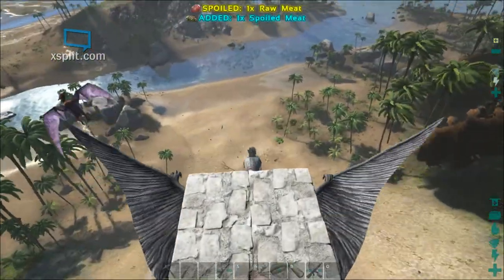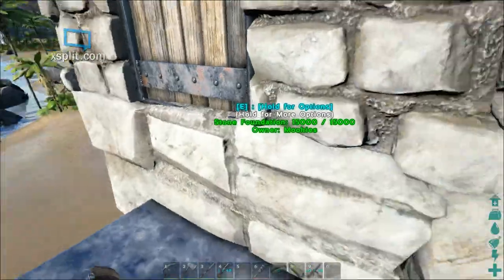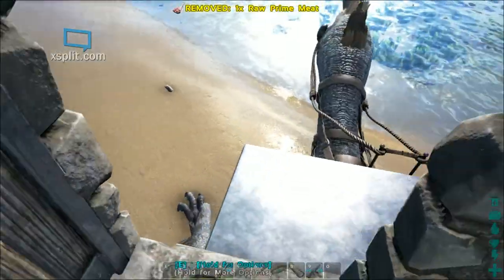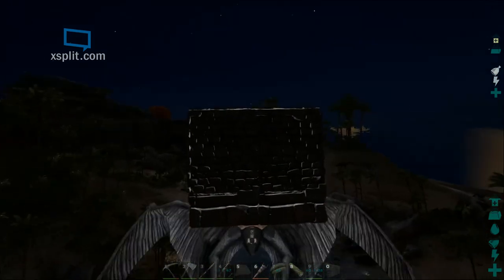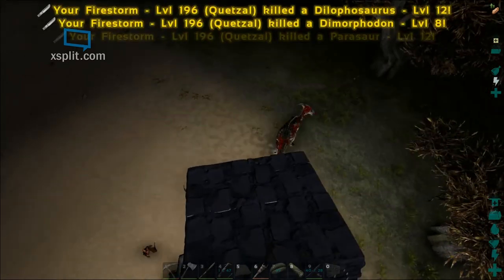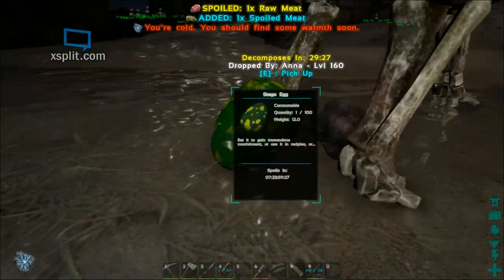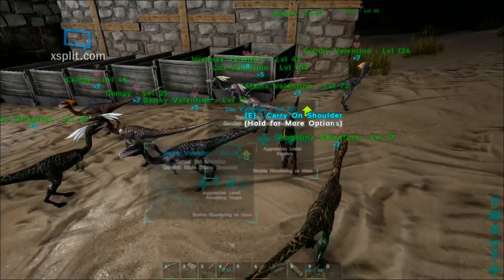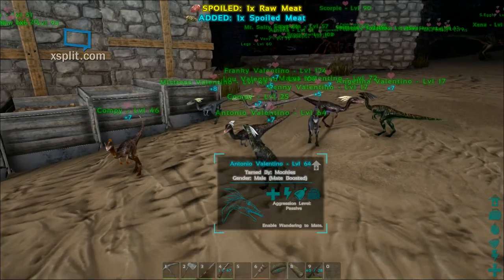ARK: Survival Evolved patch 224 (Improved method) Finding and taming Compsognathus aka compy ep.5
Join me as I locate, knock out and tame our fourth compy and show off the bonus the compy's get when grouped.